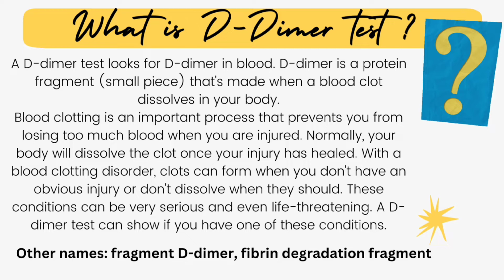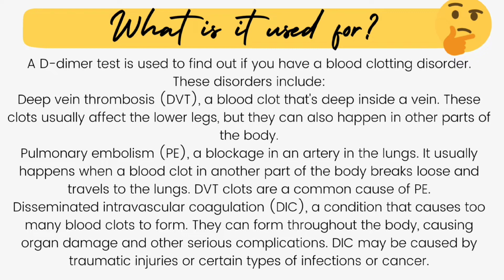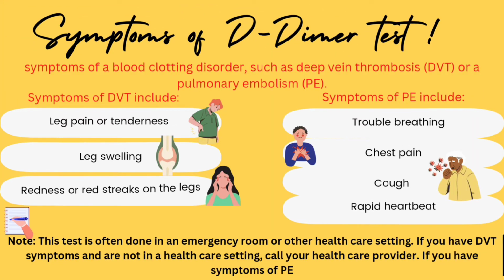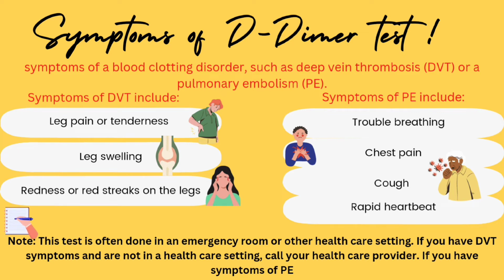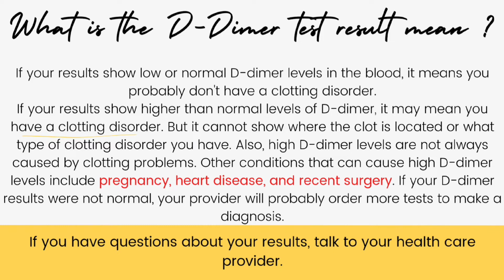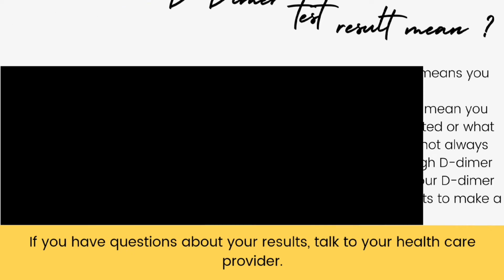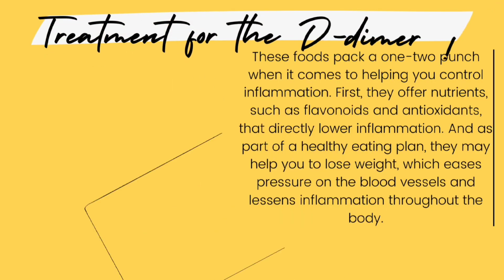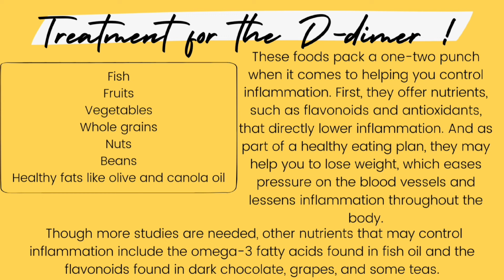What are the Signs of Having a Blood clots/D-Dimer Test & Blood Clotting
What does it mean when your D-dimer is high?
What are D-dimer tests used for?
What is normal D-dimer range?
What are the first signs of a blood clot?
How do you treat a high D-dimer?
What can cause positive D-dimer?

This channel is made for the right way of knowledge through text with speech, that means, you will be able to listen,understand English language ,as well as, you will get more & hidden information with simple & Presentational language.

learn with interactively way.
learn with something different method.
learn with Mission परिवर्तन
learn with presentation